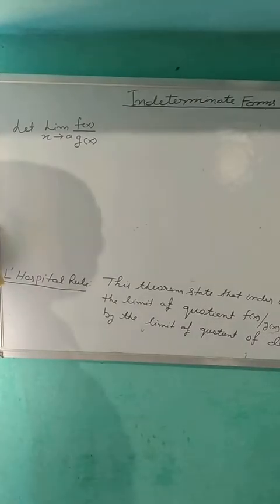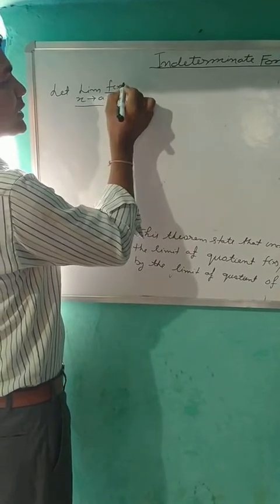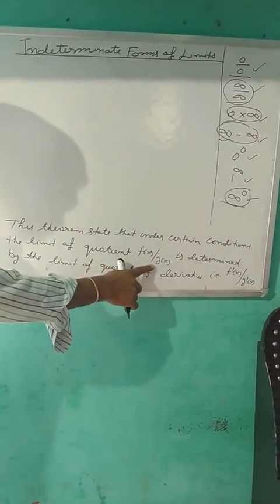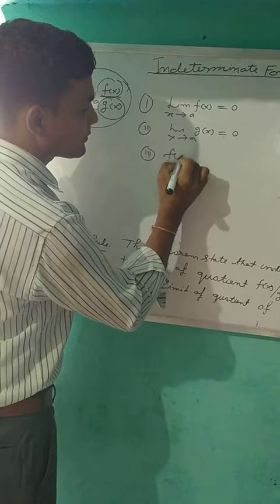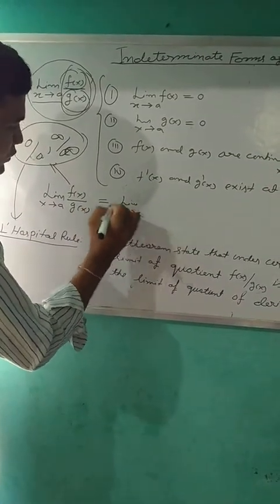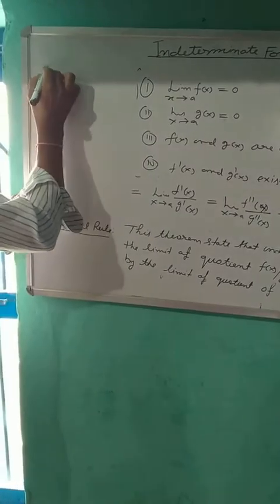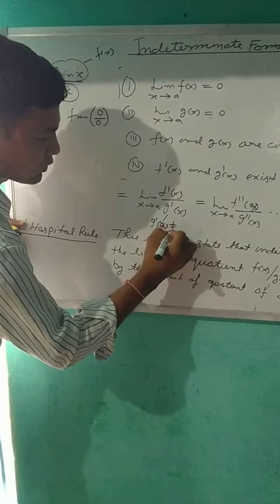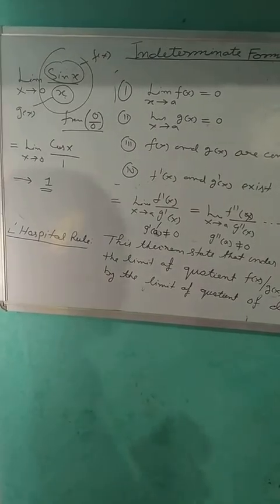Indeterminate form and L Hospital's rule